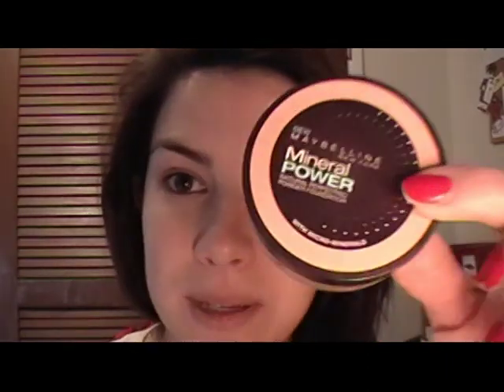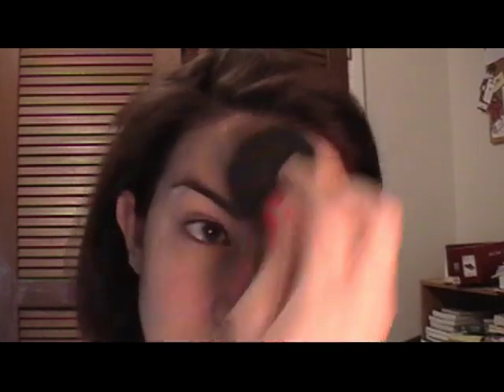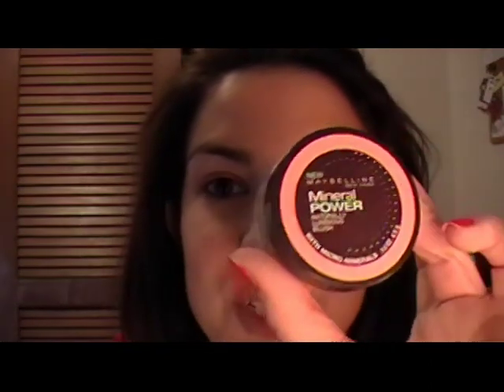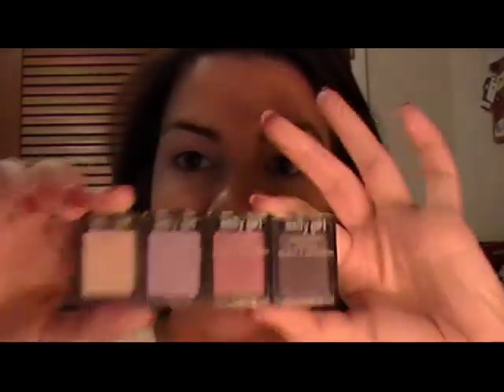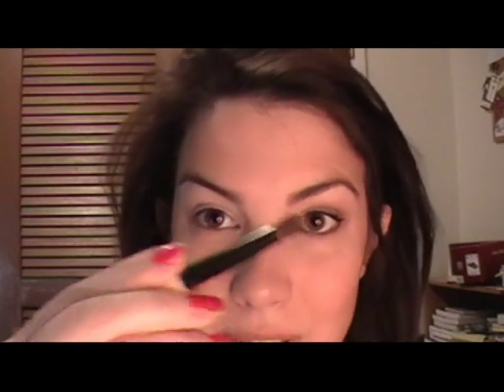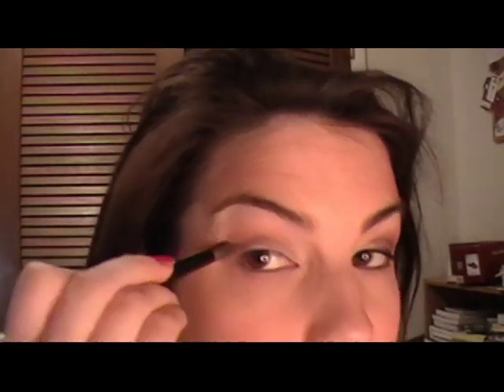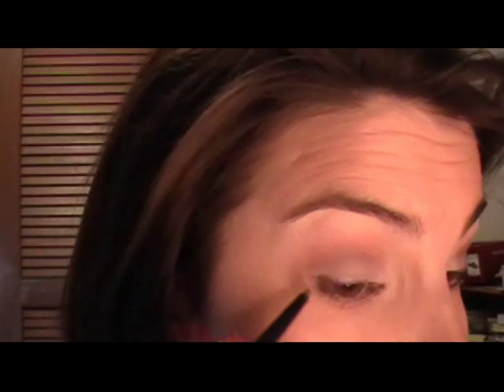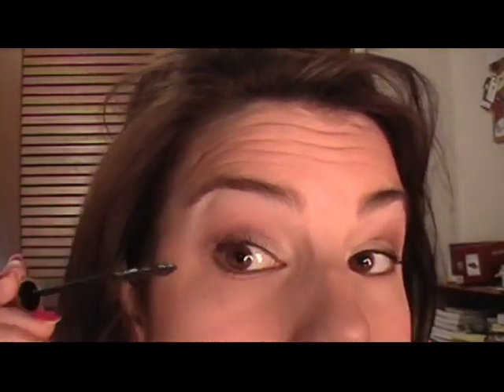Teen Tutorial: Spring Wildflower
This pink & purple look reminds me of spring wildflowers, so that's what I called it!

Featured Products...

FACE:
-NYX Concealer in a Jar in Light
-Maybelline Mineral Power foundation in Sandy Beige
-Maybelline Mineral Power bronzer in Sunkissed
-Maybelline Mineral Power blush in True Peach

LIPS:
-Rimmel Exaggerate Lipliner in Eastend Snob
-Revlon Colorstay Mineral Lipglaze in Eternal Blossom

EYES:
-NYX Jumbo Pencil in Cottage Cheese
-Sally Girl Single shadows in Eggplant, Rose, Lilac, and Champagne
-Revlon Colorstay liner pencil in Blackberry
-L'oreal Telescopic Mascara
(false lashes optional)